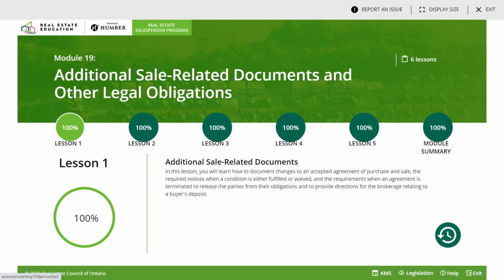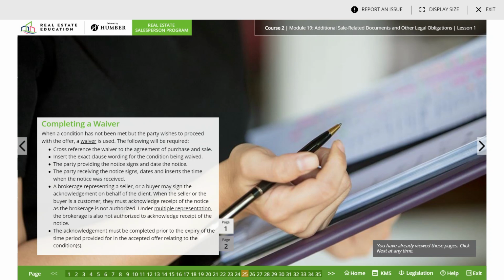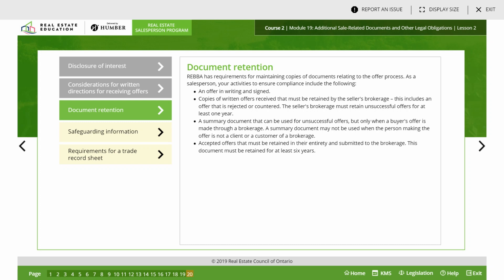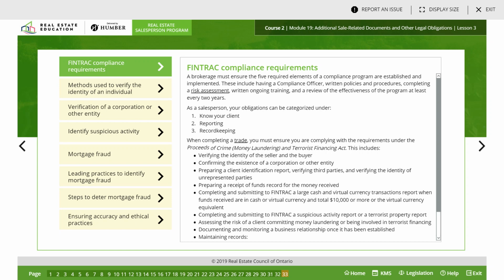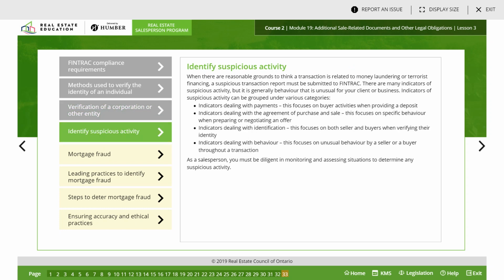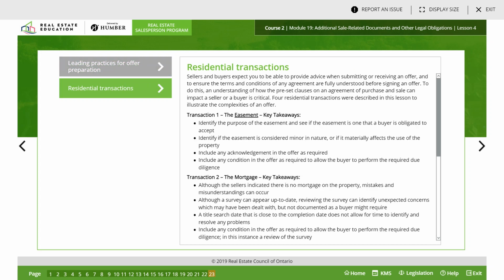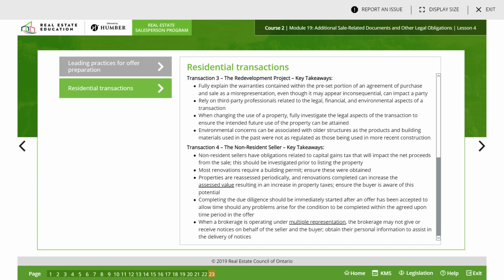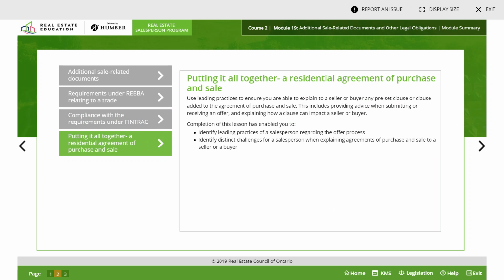Humber realestate Course Module 19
Summary of Module 19.